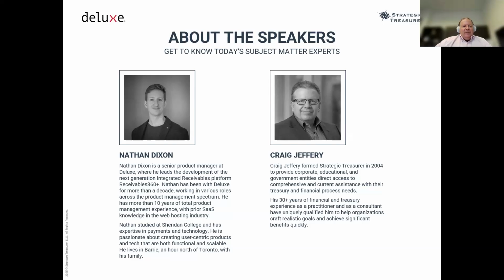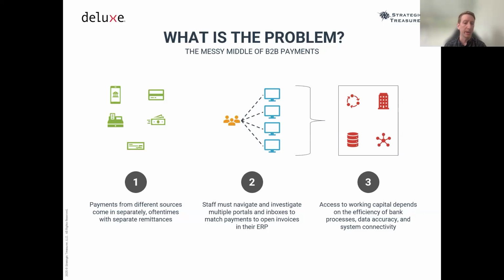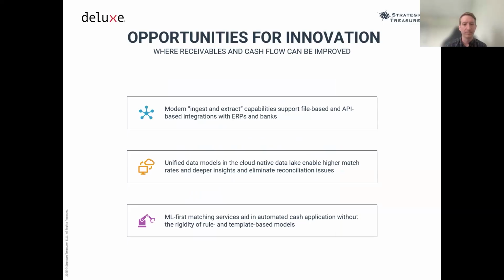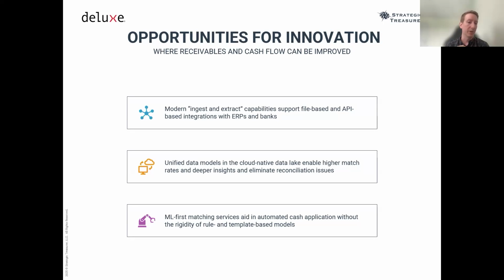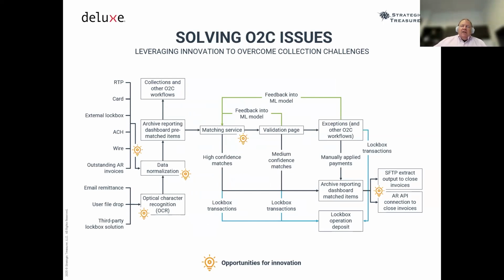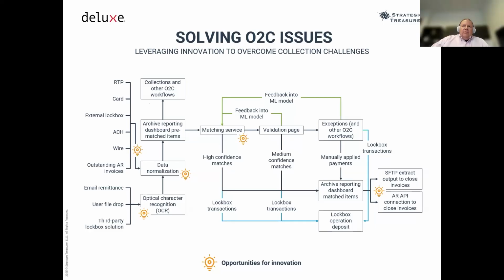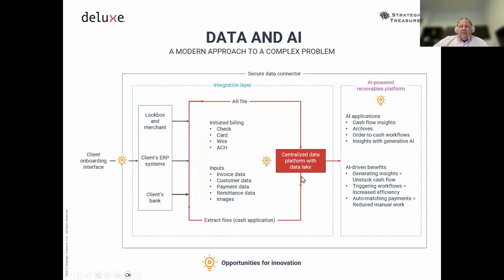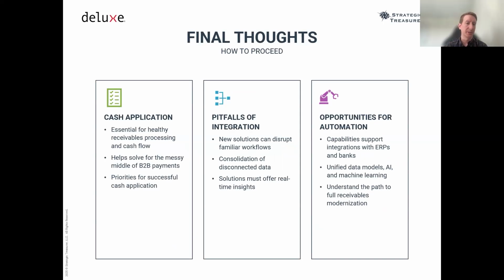Deluxe - Optimizing Cash Flow: The Key to Receivables Modernization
Speakers
Nathan Dixon, Deluxe
Craig Jeffery, Strategic Treasurer

Join Deluxe’s Nathan Dixon and Strategic Treasurer’s Craig Jeffery as they uncover the modernization of cash application processes with efficient integration strategies. They’ll discuss the benefits of integrating your ERP with cash application systems, the changing role of automation in receivables, and the impact of modern technologies like AI and machine learning on data. Learn how to navigate payment complexity and enhance your financial operations.

In this webinar, you’ll find:

• The common pitfalls of integration and leading strategies to avoid them
• The benefits of cash application automation
• A real-life case study of effective cash application

Download The Strategic Treasurer: A Partnership for Corporate Growth by Craig A. Jeffery in Kindle, or hardcover

Strategic Treasurer is recognized as a top tier consulting firm in the area of treasury and risk management. Corporate clients, banks, and technology vendors all rely on their industry leading advisory services that are backed by a deep awareness of current needs, practices, and budgeting priorities of treasury professionals through Strategic Treasurer's annual industry surveys and decades of treasury experience. Strategic Treasurer utilizes a senior consultant model where every project is managed by senior consultants with actual practitioner experience in corporate and/or banking roles.

Or join in the discussion at one of our leading LinkedIn groups